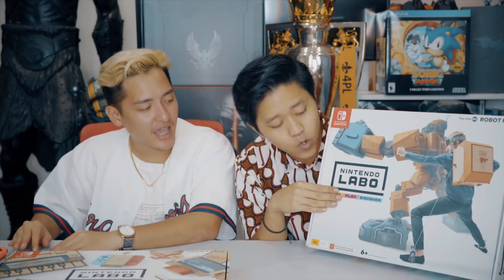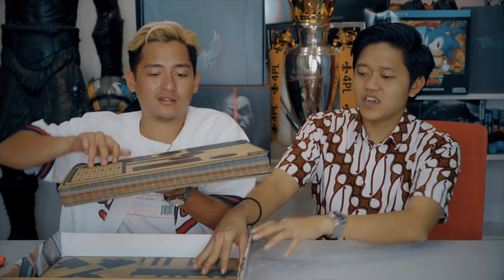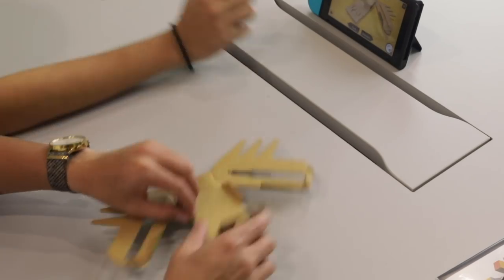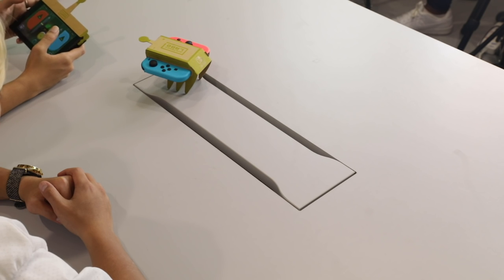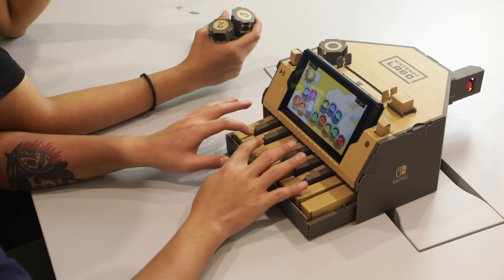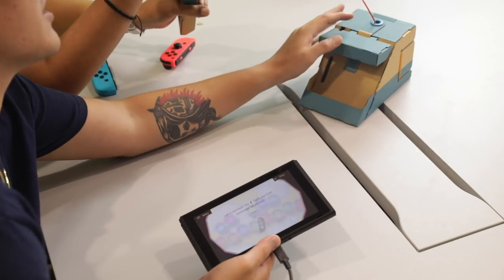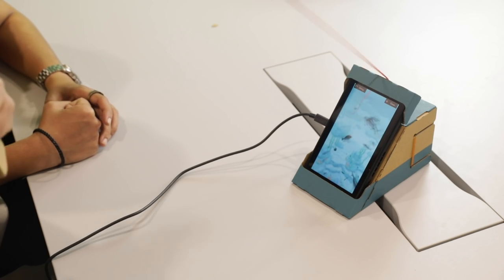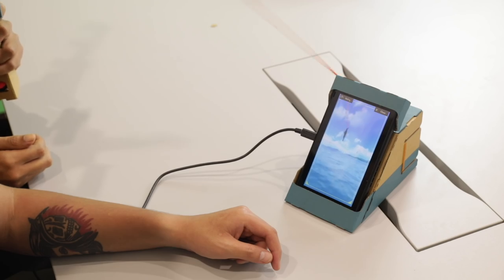FISHING IN A BOX?! - NINTENDO LABO UNBOXING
This is us unboxing. a box! *mindblown*
Tell us what you think of the Nintendo Labo and if you'd like to see more!